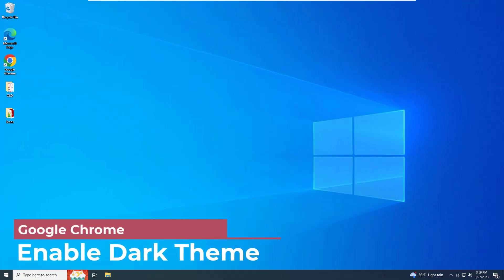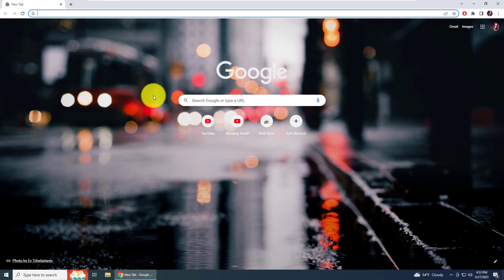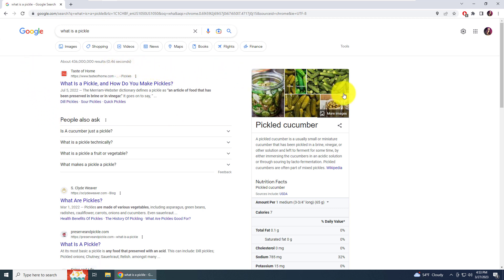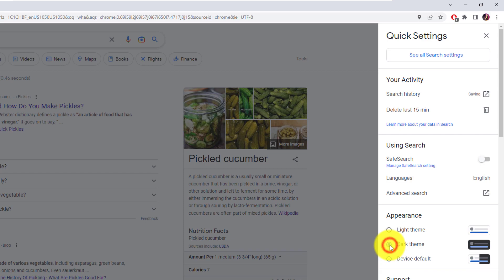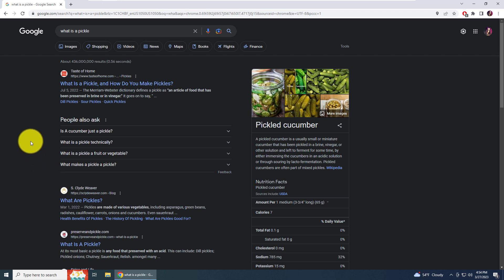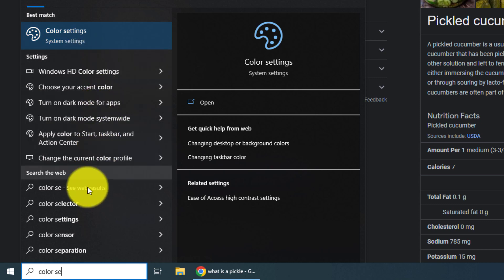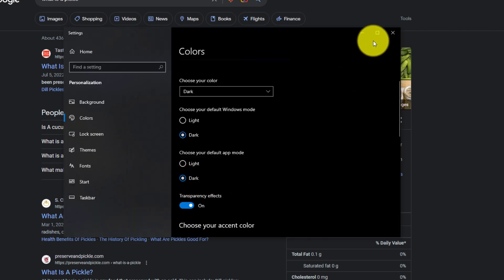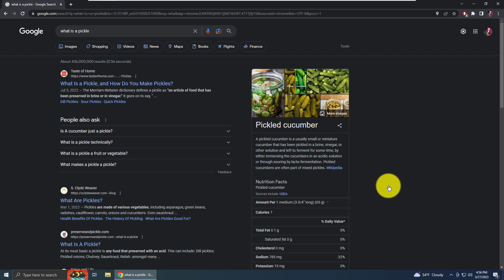How to Turn on Dark Mode in Google Chrome Browser For PC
How to Enable Dark Theme for Google Chrome Browser on Desktops and Laptops

Want to reduce eye strain while browsing the web? In this video, we'll show you how to enable dark mode on Google Chrome browser, which can make your browsing experience easier on the eyes, especially in low-light conditions.

How to make Chrome Dark mode PC.  We'll guide you through the process step-by-step, whether you're using Chrome on a PC, Windows 10 11, Mac, or a mobile device. With dark mode enabled, you can enjoy browsing without the harsh glare of a bright screen. So, why wait? Watch now and start browsing the web in a more comfortable way with dark mode on Google Chrome browser!

Make dark mode Chrome to reduce eye strain and extend laptop battery.